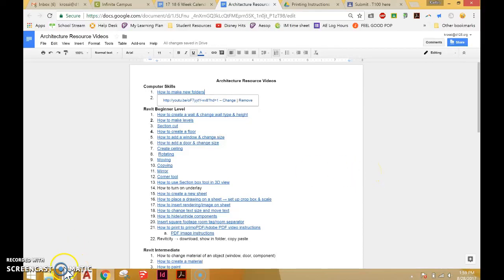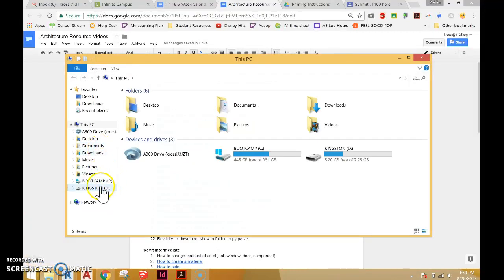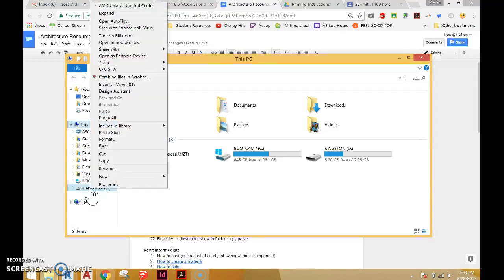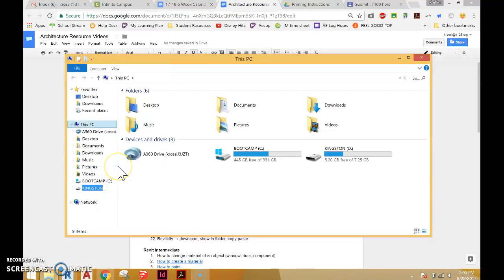Rename Flash drive